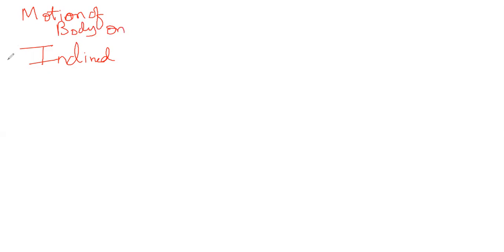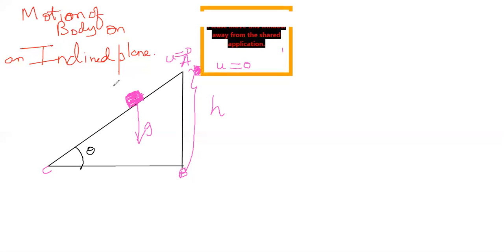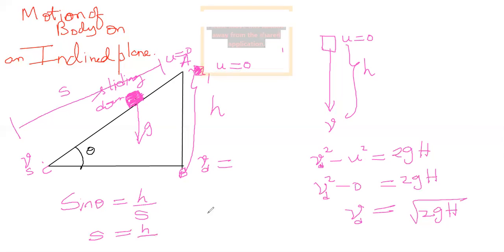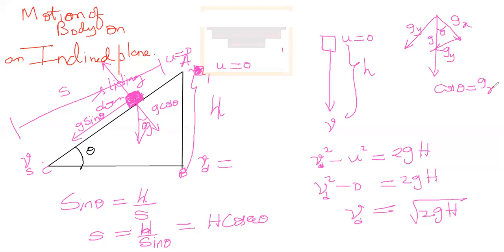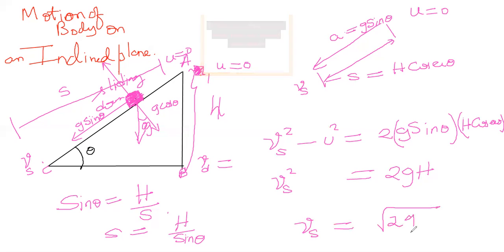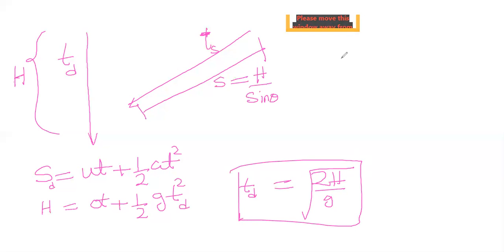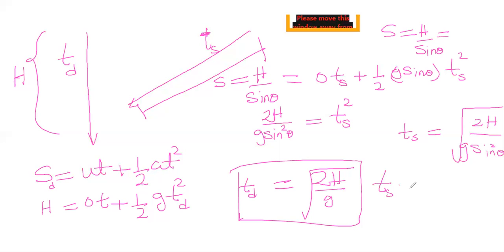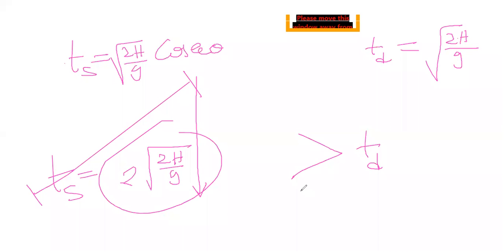Motion of a body on an Inclined plane 1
CBSE PHYSICS # IIT-JEE Physics# NEET PHYSICS VECTORS # DISPLACEMENT AND DISTANCE ELEVATOR RELATIVE VELOCITY PROBLEM # RAISING BALOON PROBLEM# HEIGHT OF TOWER # CENGAGE PHYSICS